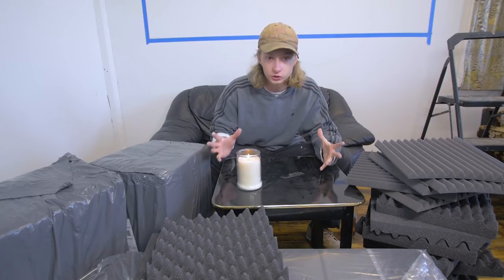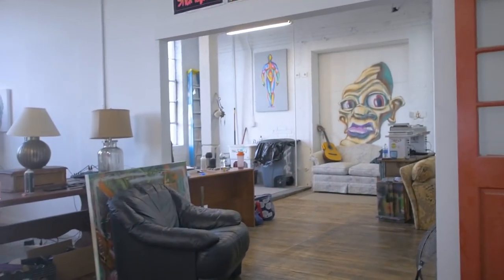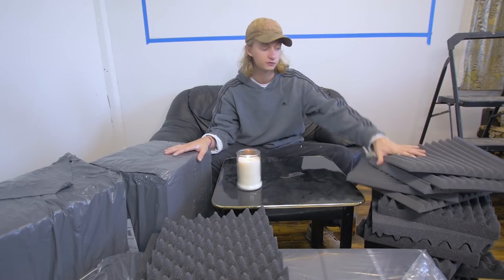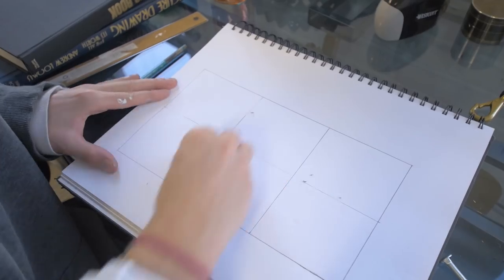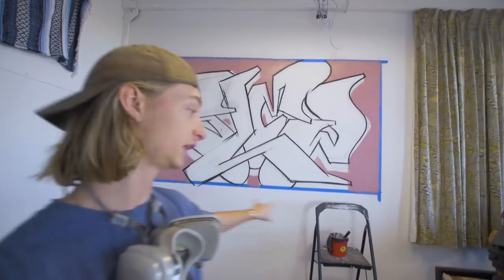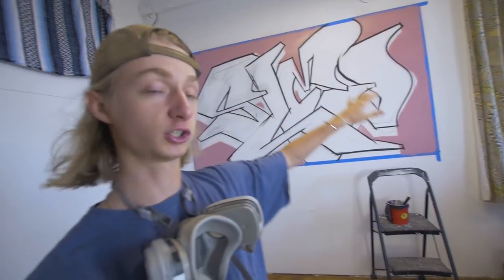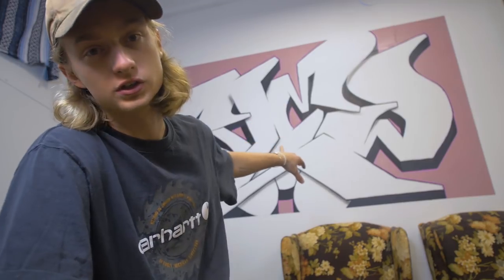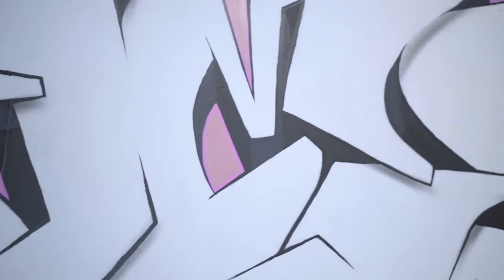SUPER CLEAN Graffiti Piece - How To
I have been wanting to put some graffiti in the studio for a while. Found a perfect wall to throw a nice simple but clean SLEW piece up. THUMBS UP IF YOU ENJOYED THE VIDEO!

 - SLEW: @slewp